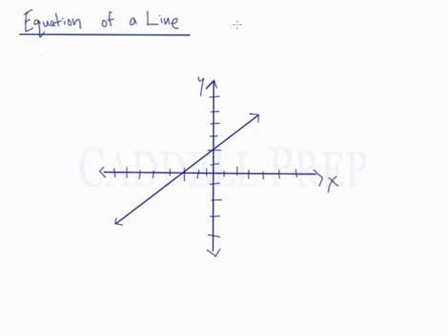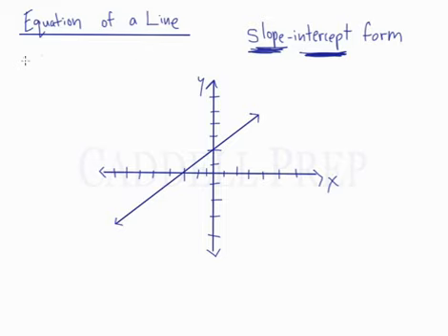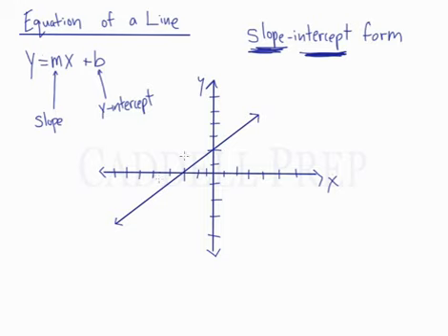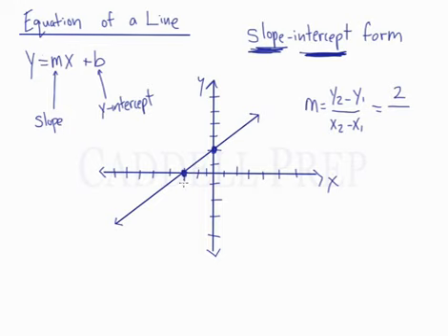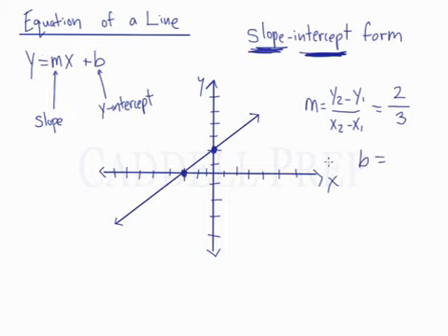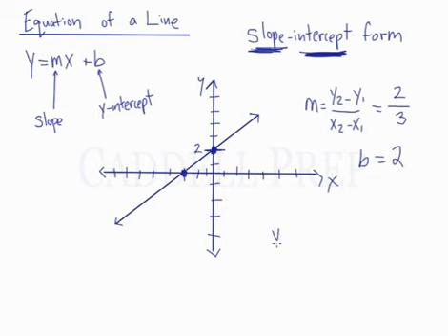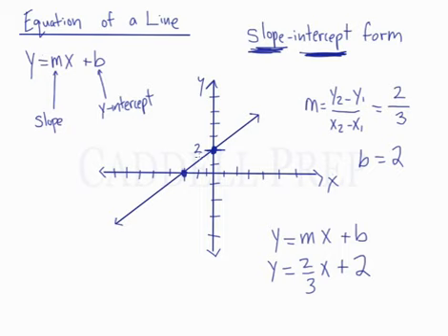Graphing Linear Equations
In this video, we will learn how to graph the equation of a line. More lessons and practice problems can be found